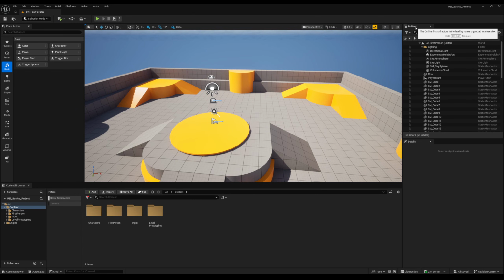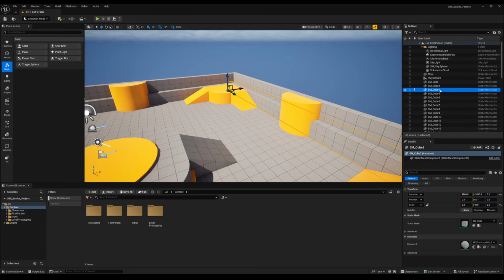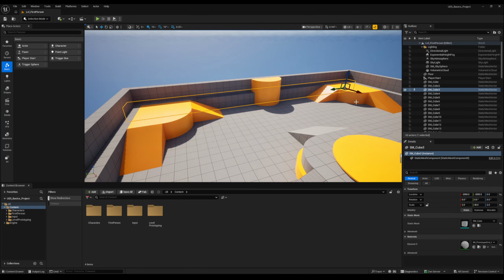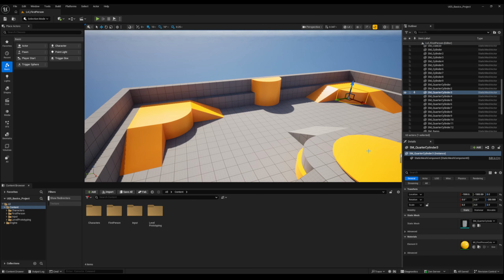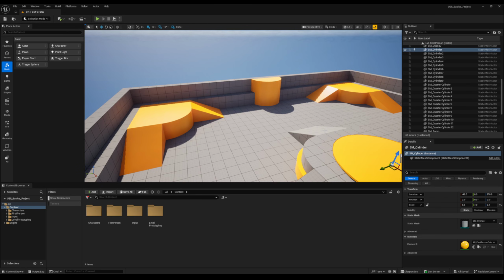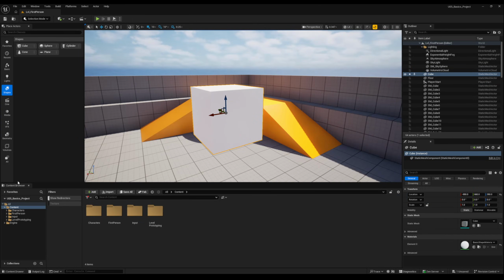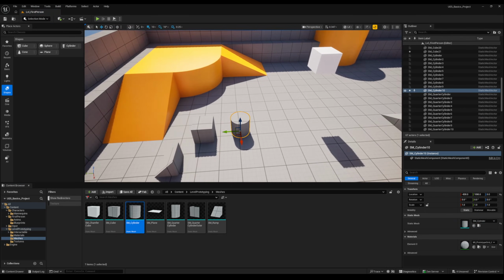Unreal Engine 5.7 Interface Explained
In this beginner-friendly Unreal Engine 5.7 tutorial, you will learn how to understand the Unreal Engine editor interface and navigate its main panels with confidence.

In this lesson:
• Understand the Viewport and its role in the editor
• Learn how the Outliner represents objects in your level
• Use the Details Panel to modify selected objects
• Understand the Place Actors panel and how to add objects to your scene
• Explore the Content Browser and how assets are stored and used
• Learn the basic workflow of placing and editing objects in Unreal Engine 5.7

🚀 Build a Moon base survival game in Unreal Engine 5 with Blueprints, inspired by Planet Crafter: